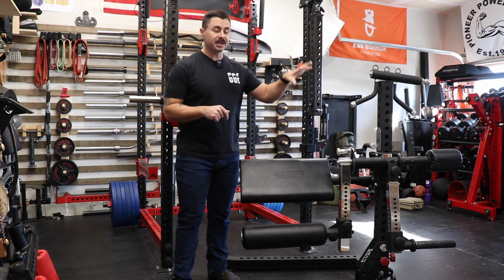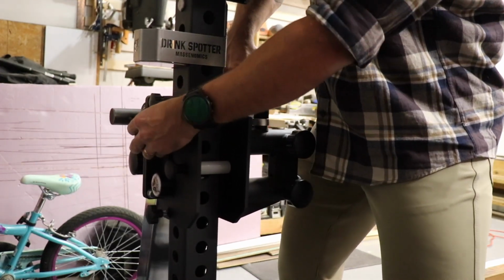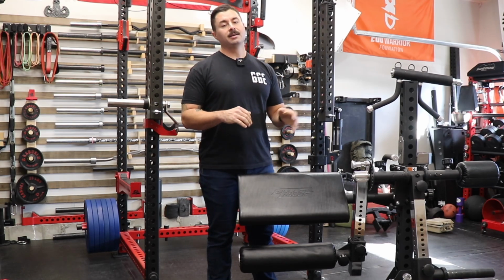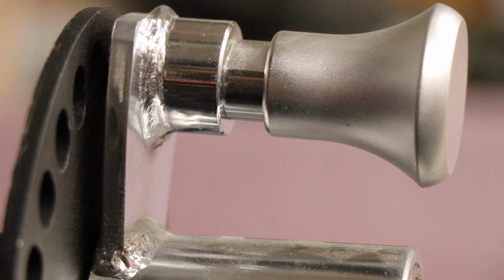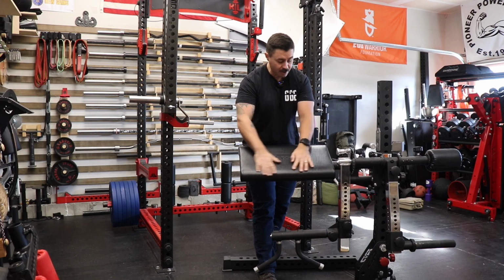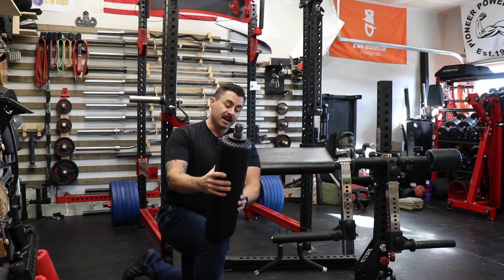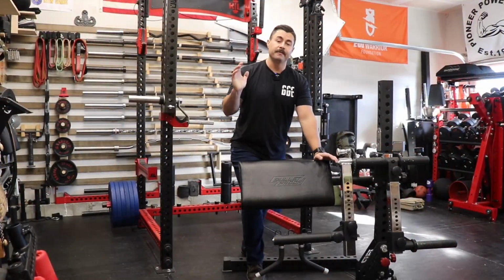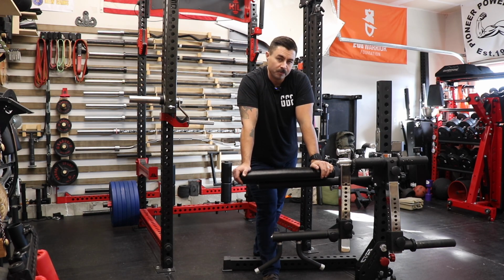Bulletproof ISOLATOR Review: The Complete Space-Saving Gym Solution for Isolation Exercises!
🏋️‍♂️ Dive into the comprehensive review of the ISOLATOR, the ultimate space-efficient gym equipment designed for isolated exercises! Join us as we unpack and explore the functionality, compatibility, and versatility of this innovative fitness solution. Discover how the ISOLATOR fits various rack posts, its included accessories, and its seamless adaptability for targeted workouts. We'll delve into its design, assembly, and practical usage while exploring different exercise variations showcased on our Instagram (@bulletproof_fitness_equipment). Watch to learn how this simple yet efficient equipment can elevate your home gym experience and maximize your workout routine! Whether you're a fitness enthusiast or a beginner, this review will provide insights into the ISOLATOR's potential and help you make an informed decision for your fitness journey. 💪✨

Check out the awesome products offered by UXO Supplements.  I use UXO exclusively and following this link will automatically save you 10%.  If you are military, active duty, guard, reserve or retired you get an increased discount at checkout.